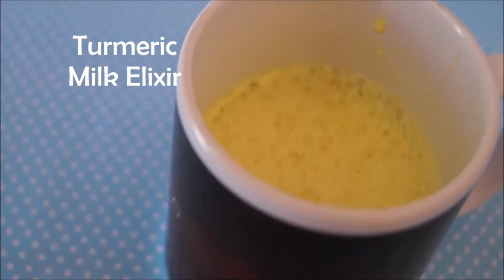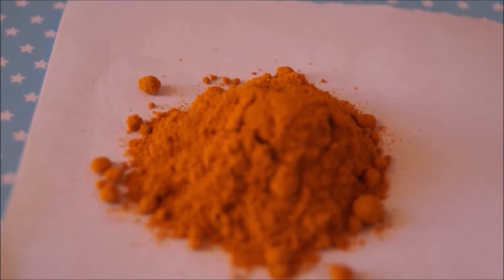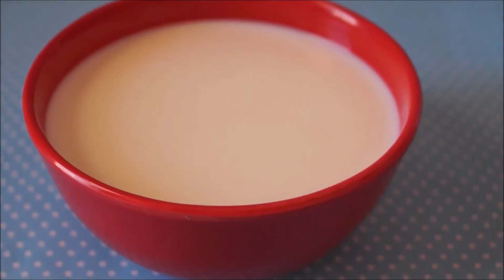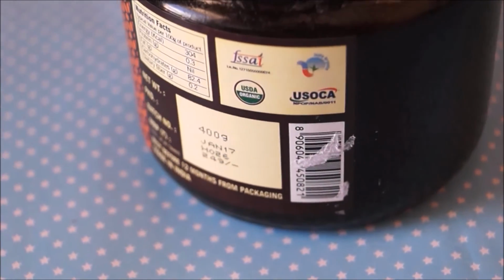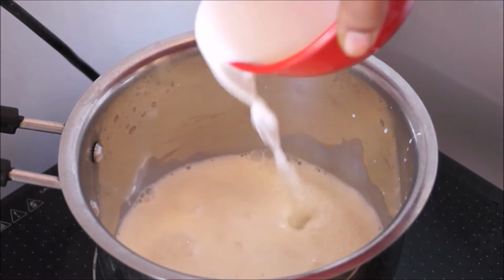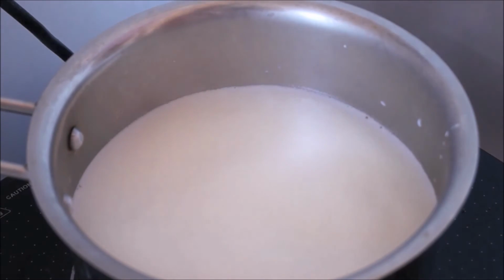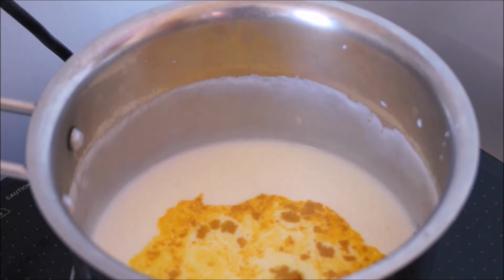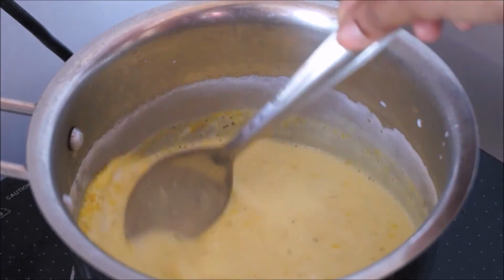Golden Milk for Instant relief from Cold & Cough | Turmerc Milk Elixir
Turmeric Milk has been used as a remedy since ages in many different forms for cold and flu. It gives an instant relief form cough, mucus or congestion in throat

Try this amazing recipe and le me know how yummy it was?

I'm sure you'll definitely going to  love this.

Turmeric Milk Elixir
Golden Milk
Cold And Flu remedies
Cough and Mucus Natural Cures at home.